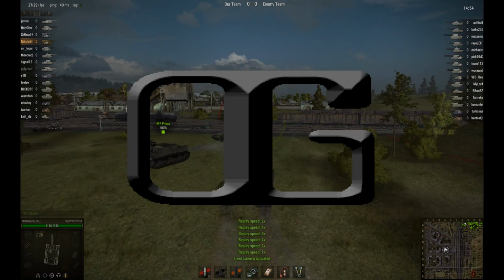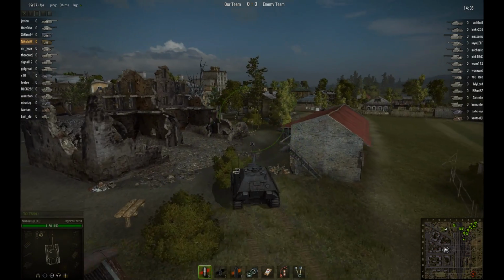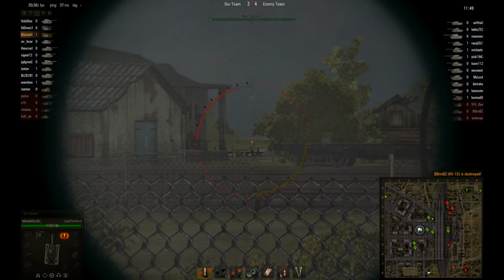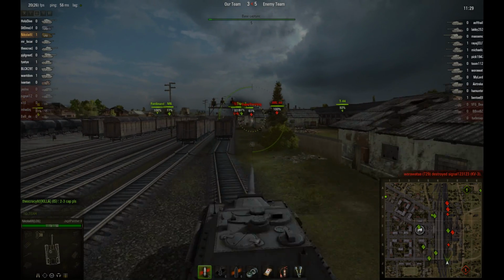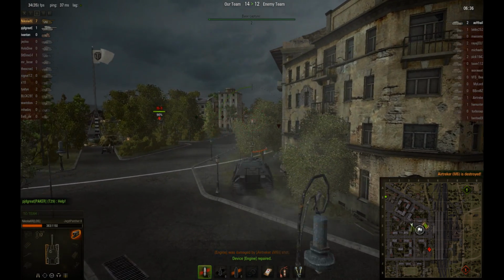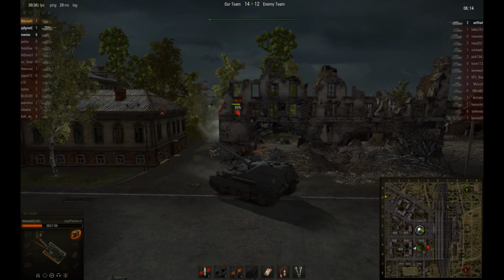World of Tanks: Sub Replays - S2 E12 - JagdPanther II Feat. Nickolai69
Remember to leave a rating! Helps me out a lot! Thanks!

World of Tanks: Sub Replays - JagdPanther II Feat. Nickolai69

Nethervoid: This is a World of Tanks (WoT) replay sent to me by Nickolai69, driving his JagdPanther II on the Ensk map in encounter mode. Enjoy!

When you send replays please put your wot name, youtube name, tank, and xp in the email subject.

Tags: "World of Tanks" World of Tanks WoT "WoT gameplay" gameplay JagdPanther II "JagdPanther II Gameplay" JagdPanther 2 Ensk encounter Replay German tank destroyer TD Tier 8 "Tier 8" "let's play" "lets play" lets play LP commentary Strategy Mods Mod How to tactics tutorial WWII WW2 "World War II" "World War 2" War II nethervoid dungeongurunet